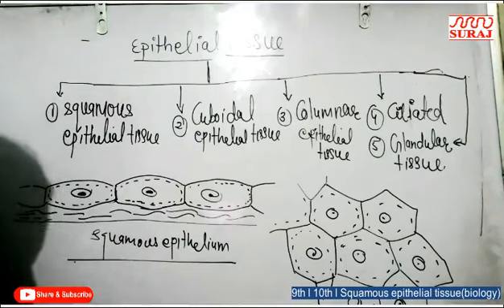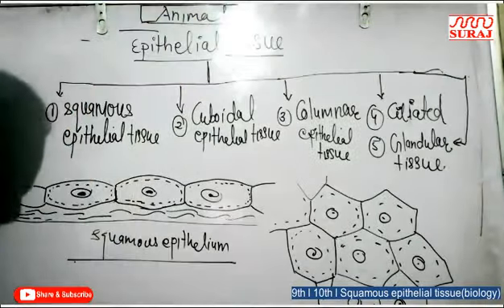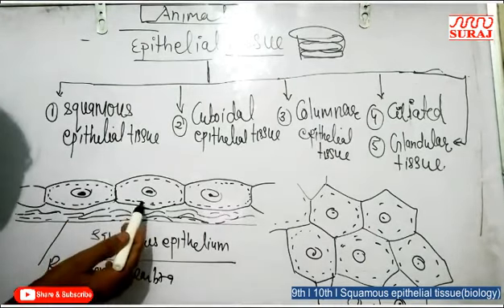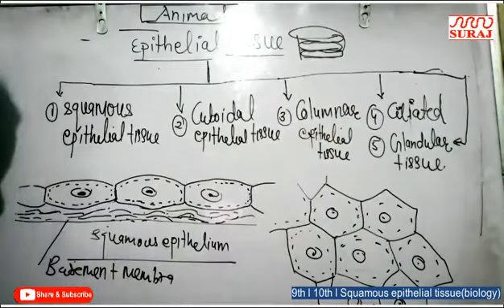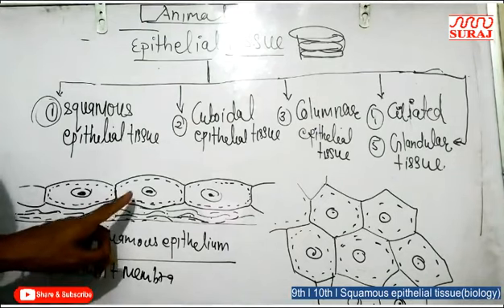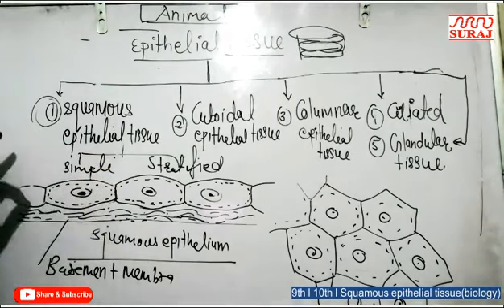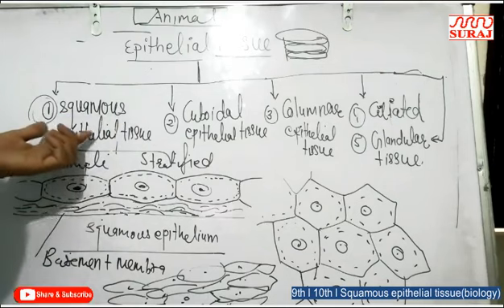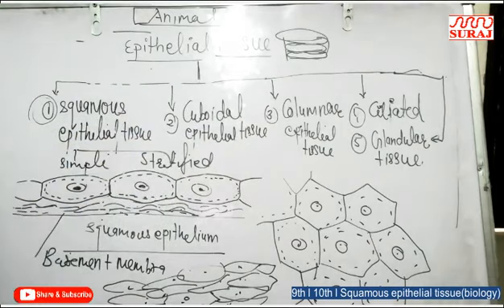SURAJ SCHOOL l 9th l 10th l Squamous epithelial tissuebiology l SURAJ EDUCATION